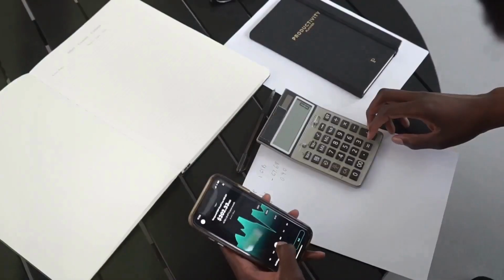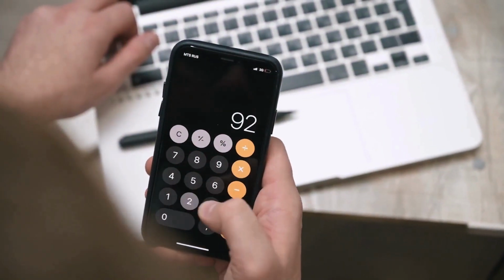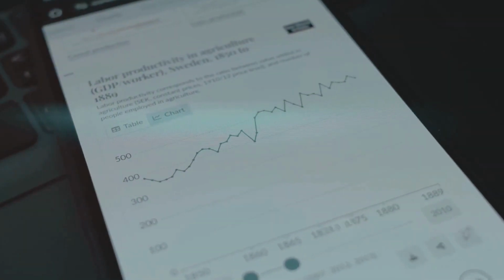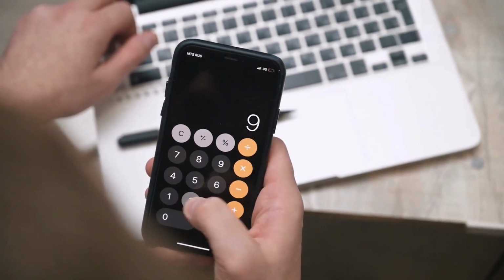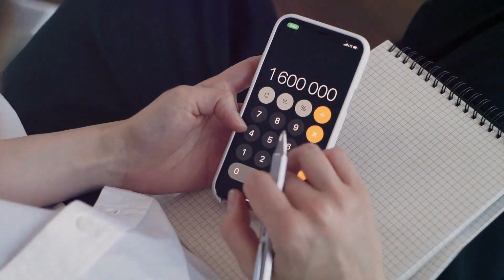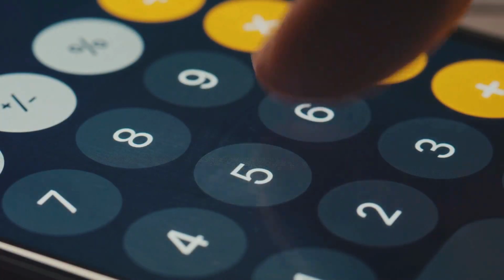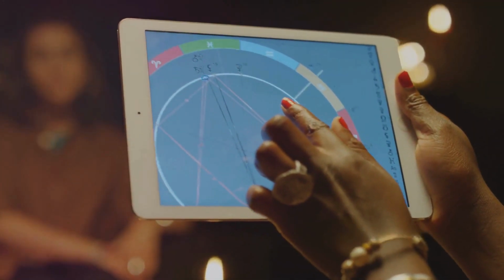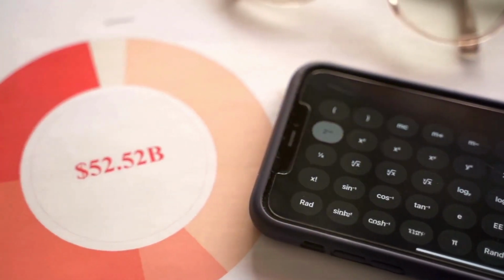✅ Graphing Calculator for Android: Best Free Math Solver & Plotter!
Looking for the best graphing calculator for Android? This powerful math solver app helps you plot functions, solve equations, and visualize graphs with ease! Whether you're a student, engineer, or math enthusiast, this app makes complex calculations simple.

🔹 Features:
✔️ Graph multiple functions at once
✔️ Solve equations step by step
✔️ Interactive zoom & pan for better visualization
✔️ Supports algebra, calculus, and trigonometry